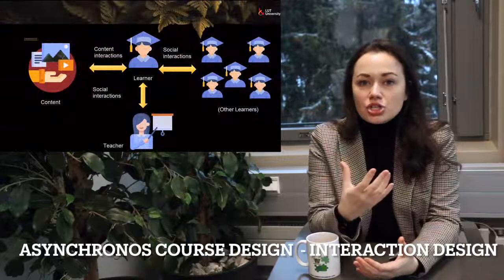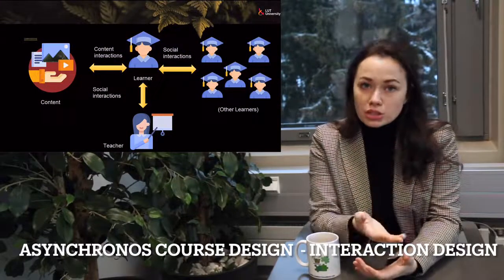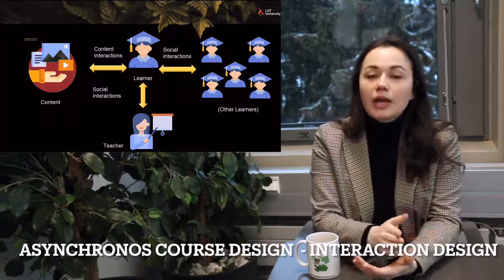Challenges of asynchronous teaching